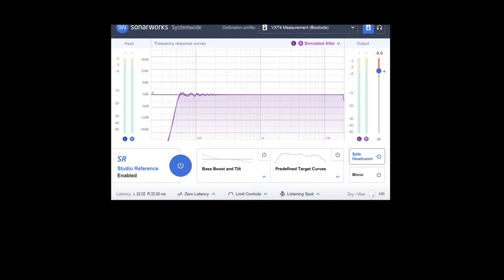Microphone Test (Shoot Out) Rode and more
You will then be notified when I upload the next video.

Here's a little blind test microphone shoot out for you all to get your ears around. I gathered together all the microphones I have easy access to (seven in total) and recorded four phrases with each one.

I know on the first microphone I said 10 phrases but I thought that maybe a little too much and make the video unnecessarily long.

I would be interested to know what you think about the quality of each microphone. As this video has been up for a little while now, this is the list of the microphones used in order of appearance.

1 - Rode Podcaster USB
2 - Rode NT USB
3 - Rode M3
4 - AKG D770
5 - IK Multimedia Measurement Mic
6 - Sonarworks Measurement Mic
7 - Rode NT5